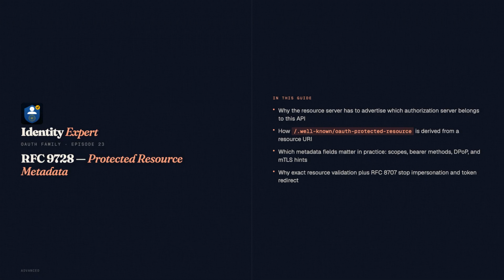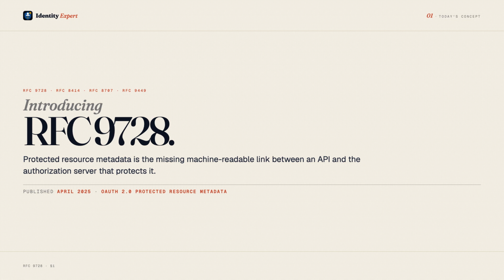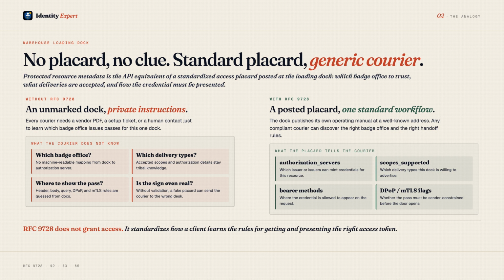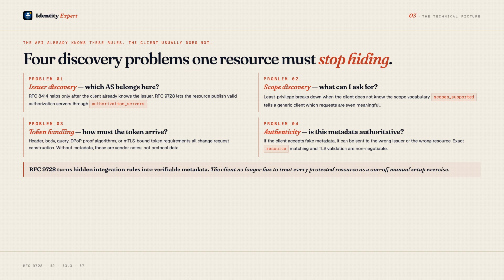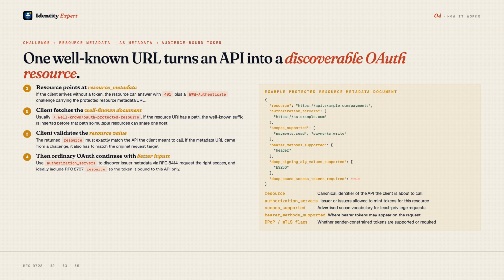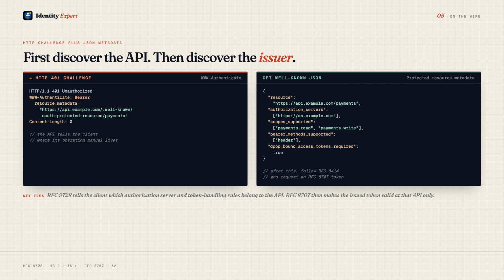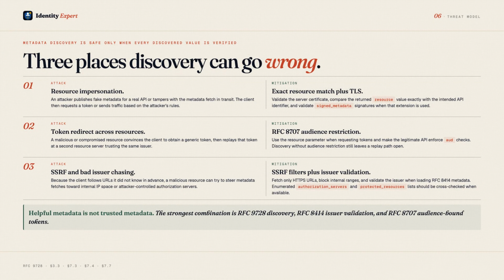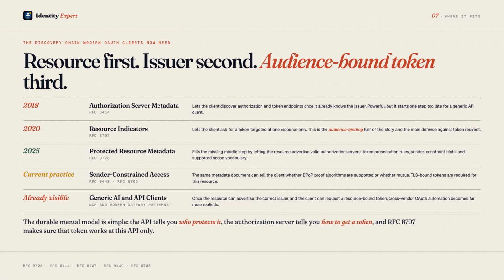OAuth 2.0 Protected Resource Metadata (RFC 9728) | Identity Expert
This video explains OAuth 2.0 Protected Resource Metadata, standardized in RFC 9728. The problem it solves appears before token validation: a client may know how to read authorization-server metadata, yet still not know which authorization server belongs to a given API, which scopes the API understands, or whether that API expects bearer tokens, DPoP, or mTLS.

In this guide: how `/.well-known/oauth-protected-resource` is derived from the resource URI; how the `resource_metadata` parameter appears in a `WWW-Authenticate` challenge; why the returned `resource` value must exactly match the API the client meant to call; how the API can advertise authorization servers, scopes, and sender-constrained token requirements; and how RFC 9728 fits together with RFC 8414, RFC 8707, RFC 9449, and the OAuth Security BCP.

0:00 OAuth 2.0 Protected Resource Metadata (RFC 9728) overview
0:30 RFC 9728 in one sentence
3:43 How protected resource metadata works
6:04 Threat model
8:28 Sources

Sources: RFC 9728, RFC 8414, RFC 8707, RFC 9700, RFC 9449.

• RFC 9449 — Demonstrating Proof of Possession at the Application Layer (DPoP)